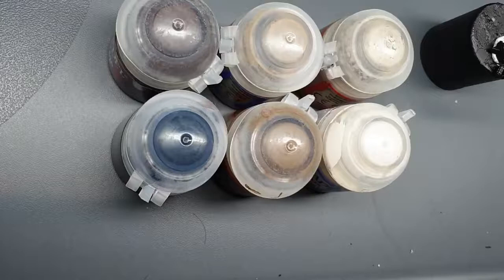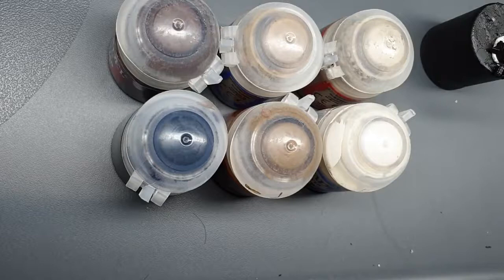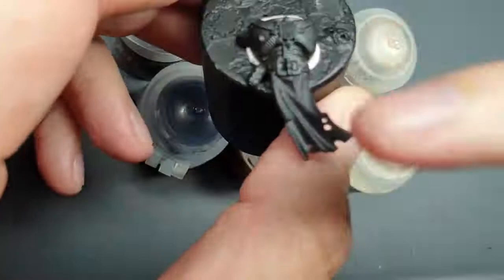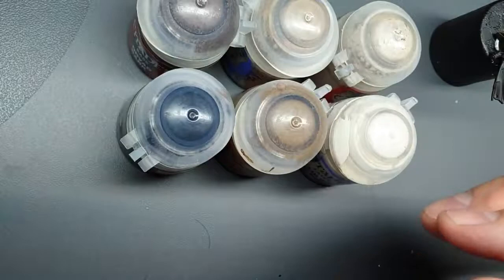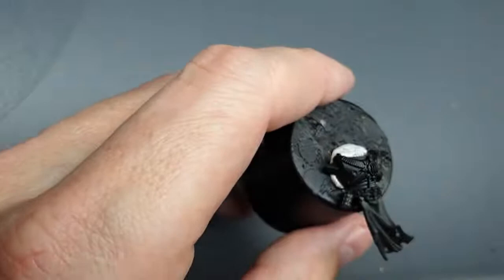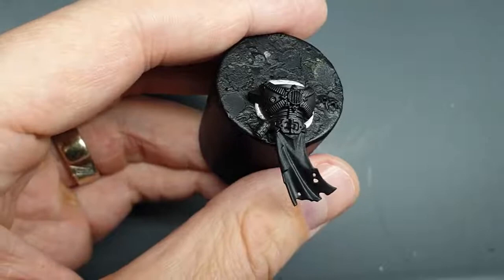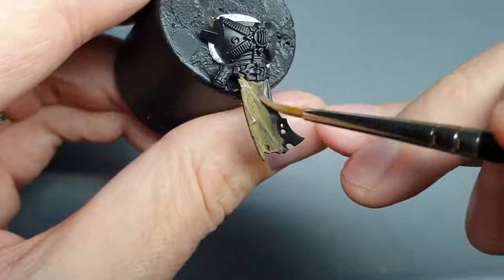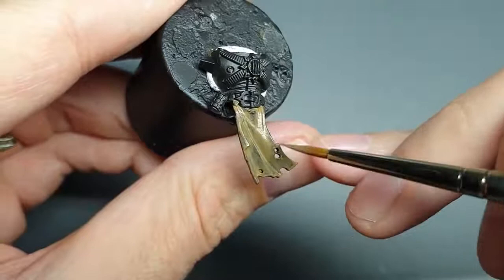23. How to paint textured cloth on miniatures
Tutorial by Darren Latham.  Reemerged from the warp.